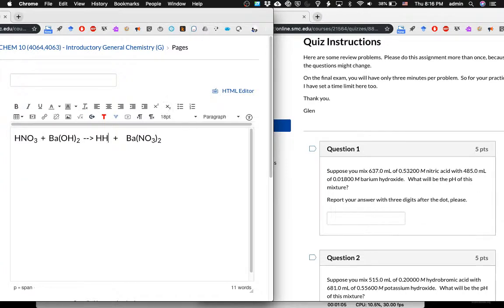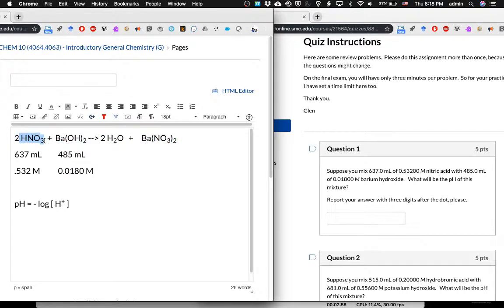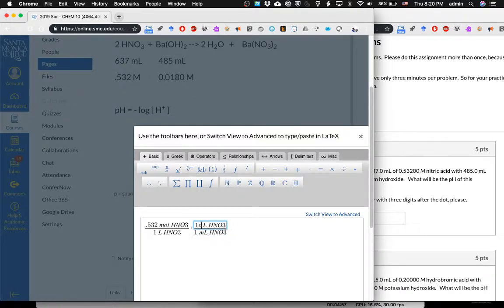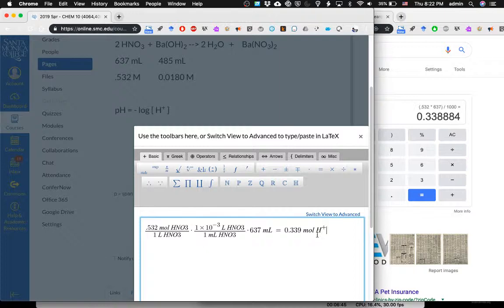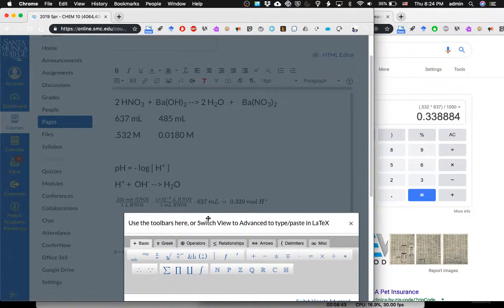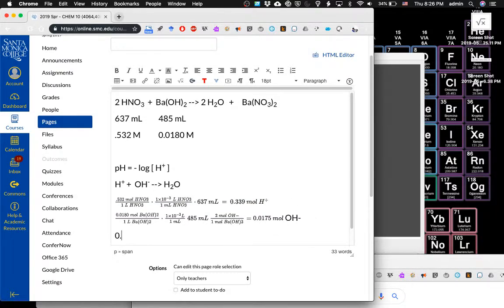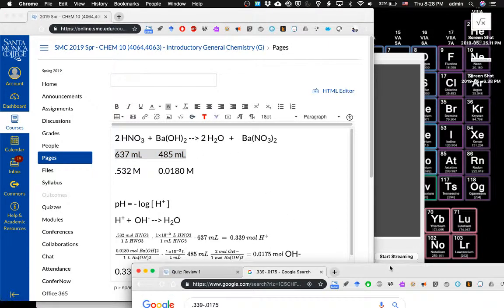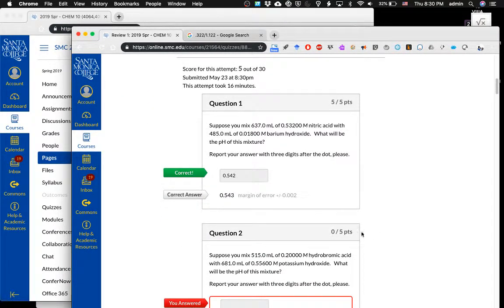pH stoichiometry problem #2 from Review 1